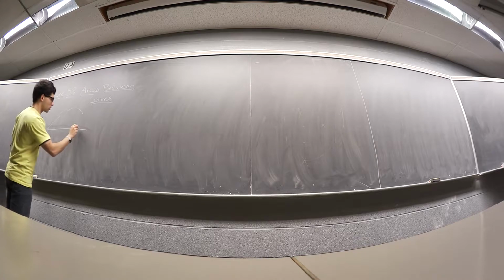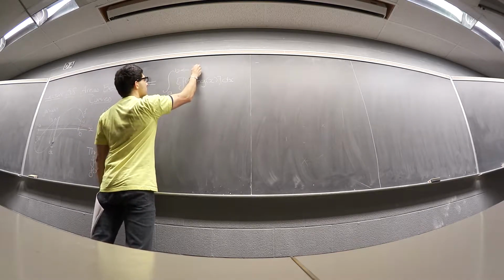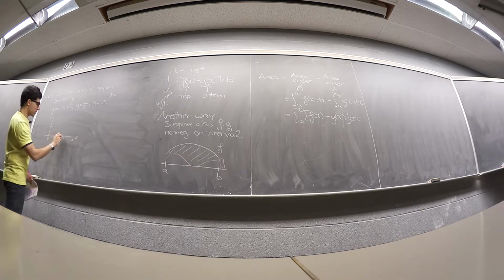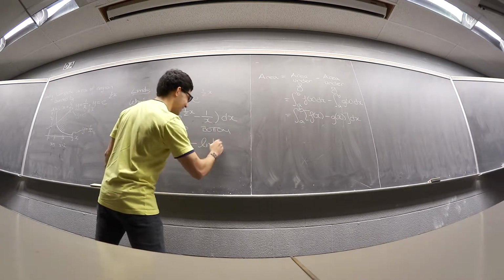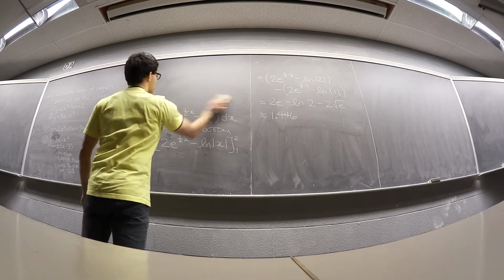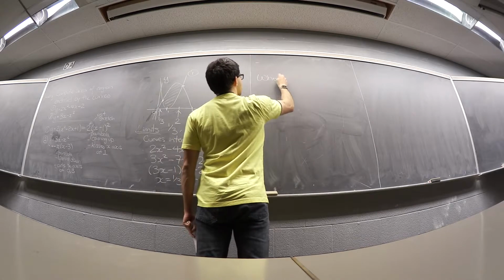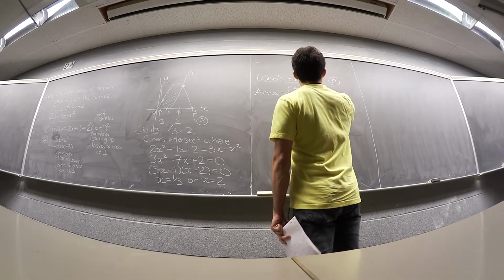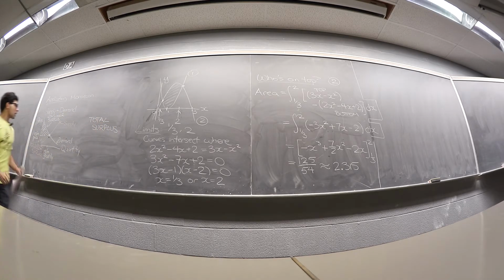5.8 Areas Between Curves